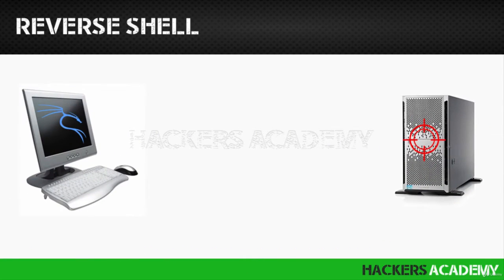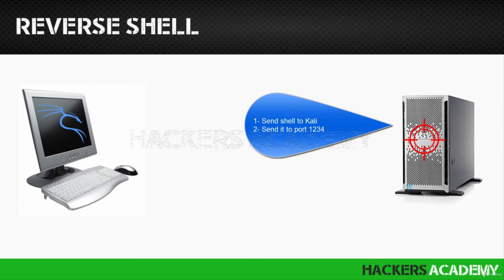KaliLinux - Chapter 5 - 4 Quick recap